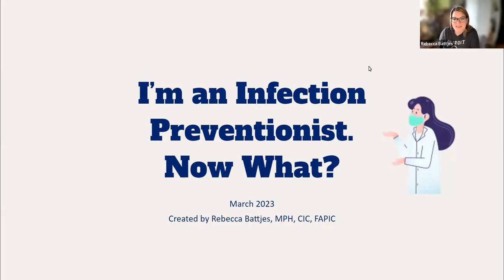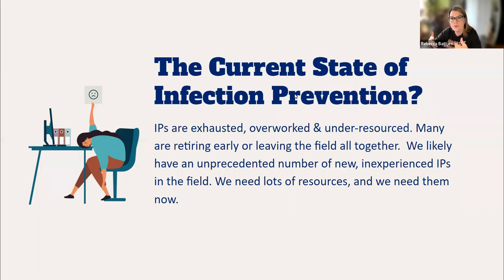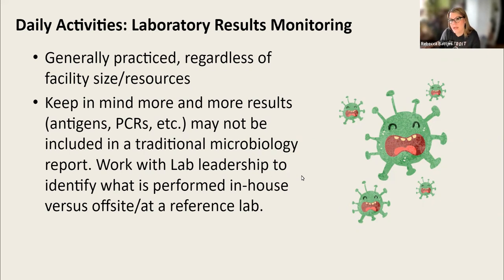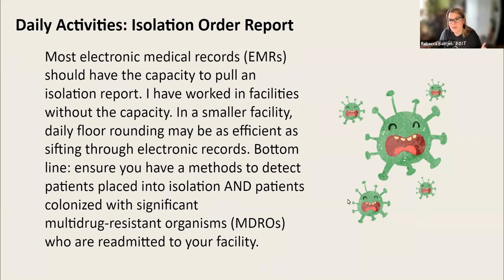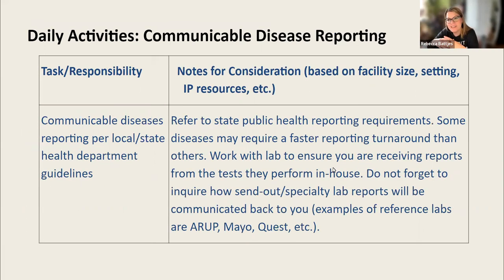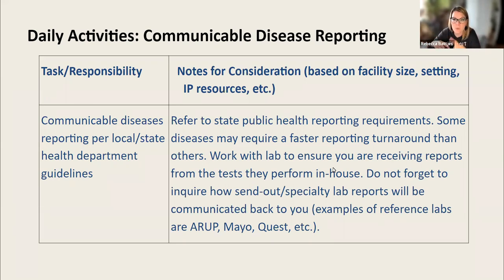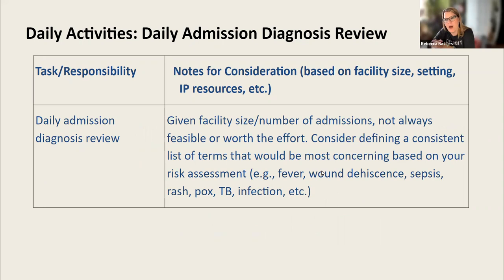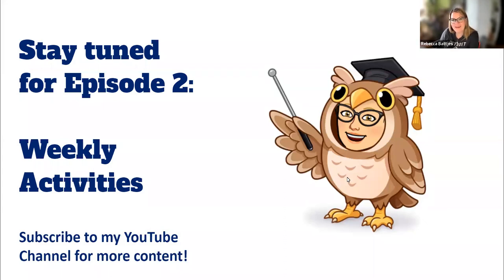Generic Ongoing Infection Prevention Activities: Episode 1 Daily Activities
In this 24-minute video, Infection Preventionist Rebecca Battjes described some of the most common day-to-day IP responsibilities. This is the first video in a series. Each will tackle common activities by their frequency (weekly, monthly, annually, etc). As noted, the video and templates are generic guidelines, and do not replace existing facility policies and procedures.

Please note that when I mentioned legionella, I intended to provide an example of a reportable communicable disease, but did not intend to label it a "chronic" disease.

To view the CDC's National Notifiable Disease Case Definitions, go